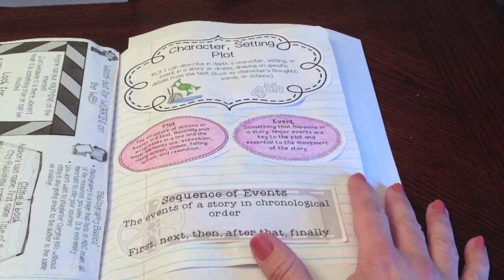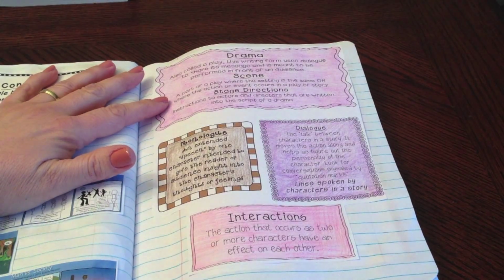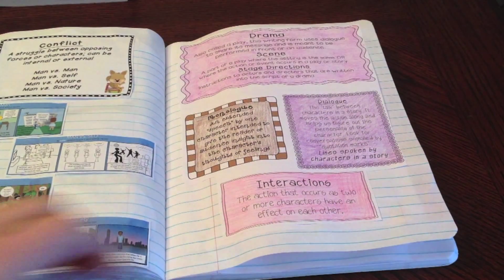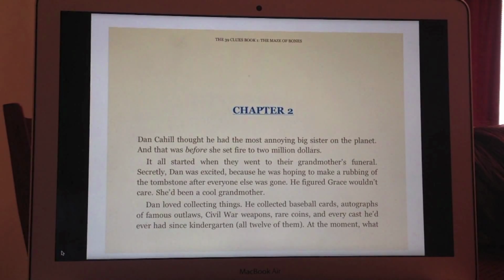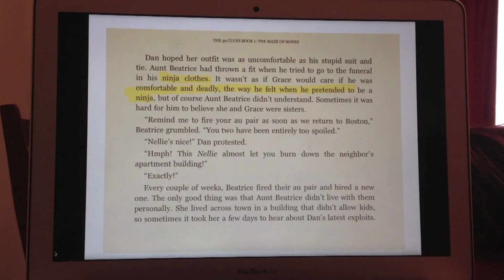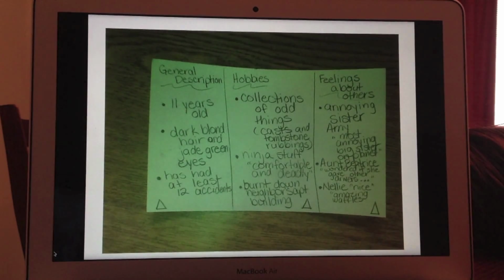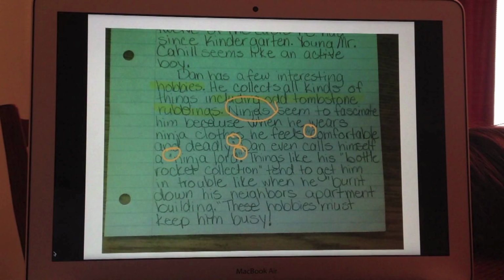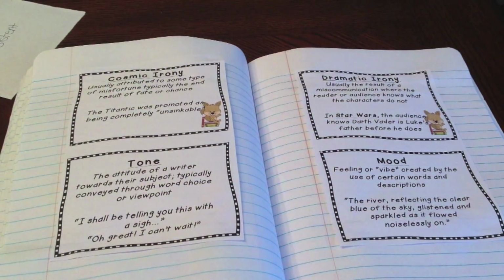RA 3 Characters Plot for 4th